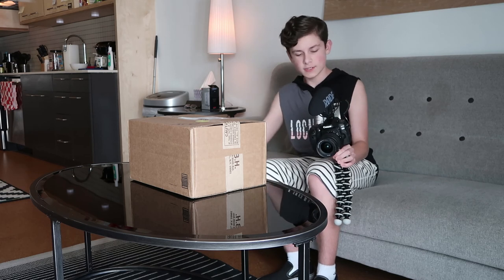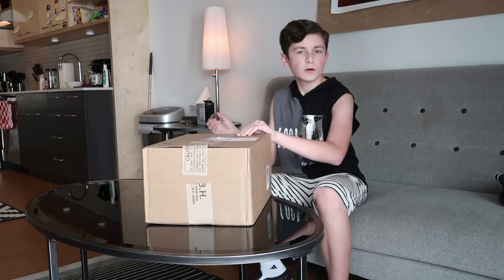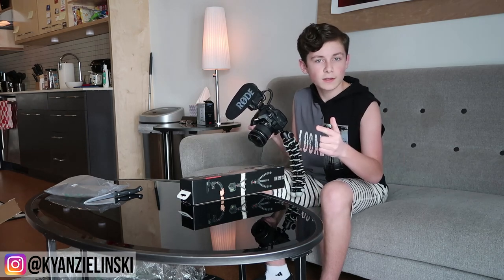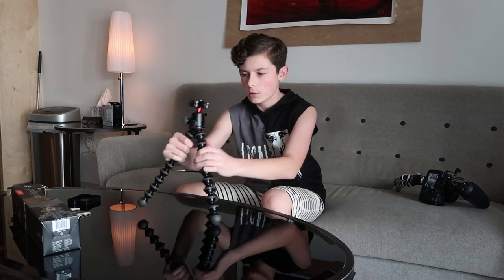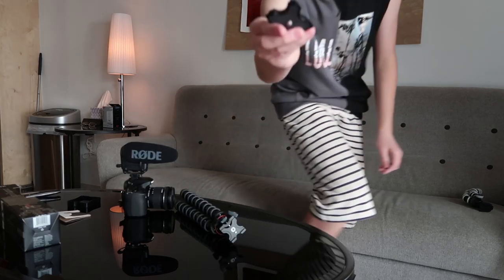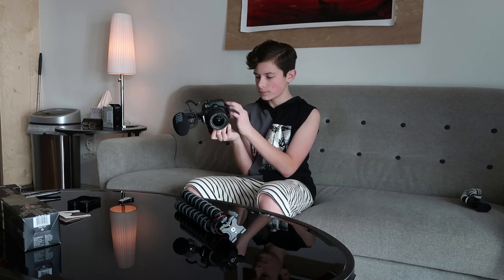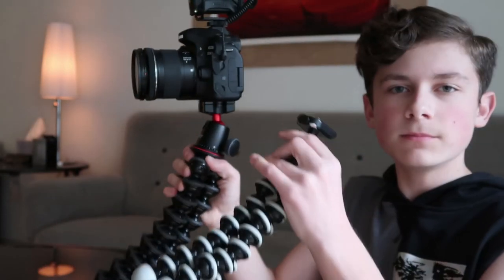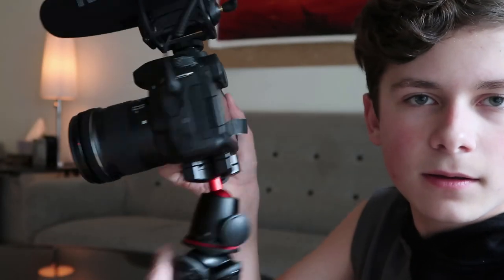Joby GorillaPod 5K Kit Unboxing, FULL Overview, and Vlog Test (+)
In this video, Kyan unboxes the Joby GorillaPod 5K Kit. Today, Kyan unboxes it, discusses what GorillaPods he has now, gives a full overview over the table-top tripod, shows how to use it, reveals his own tip that you can try for yourself on all the GorillaPod models (besides Focus/5K), does a vlog test with his Canon 80D, and shows his full DSLR vlogging setup (recording on his small Canon G7X Mark II).

Next Video: Oscars Day / DB4B billboard hunting